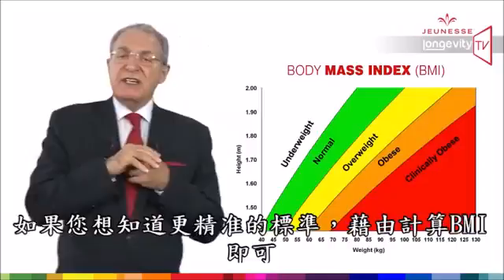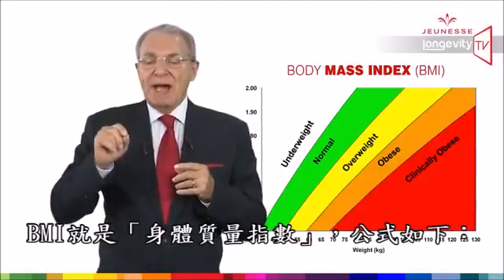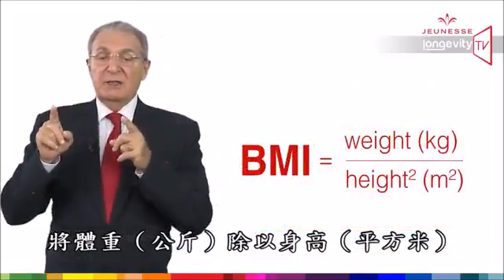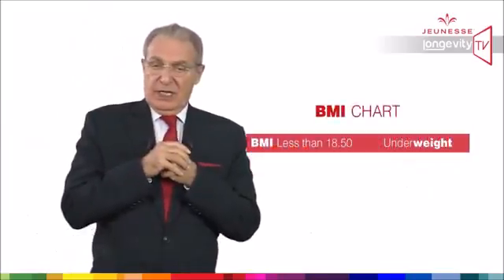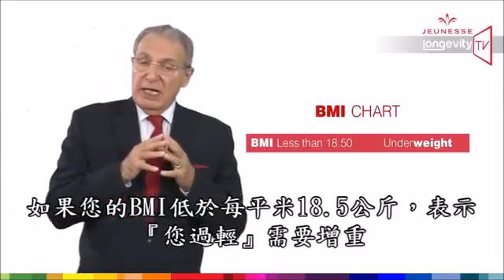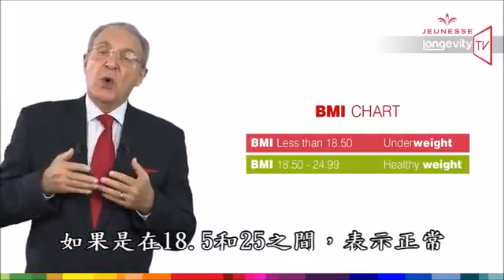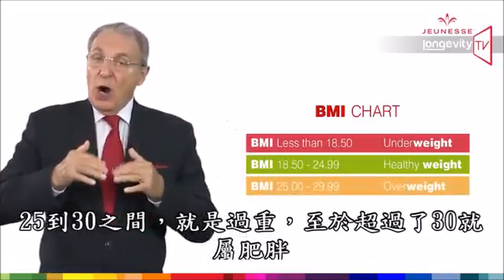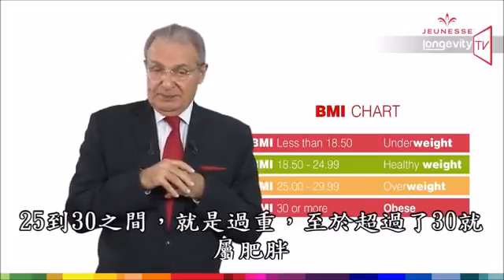婕斯抗老頻道 第九集 肥胖 中文字幕 720p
申請加入會員,馬上享有會員價6-65折.